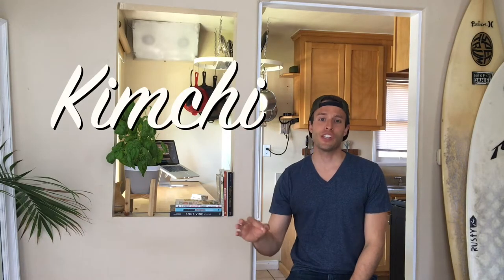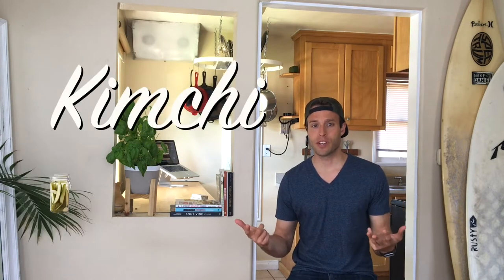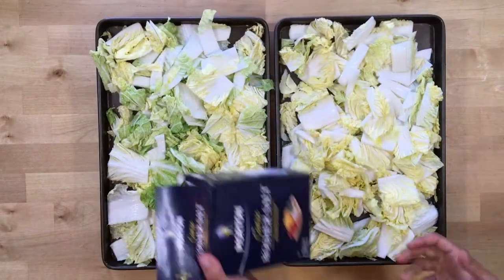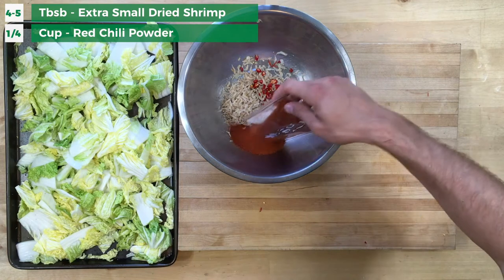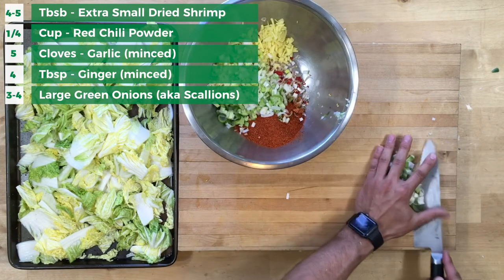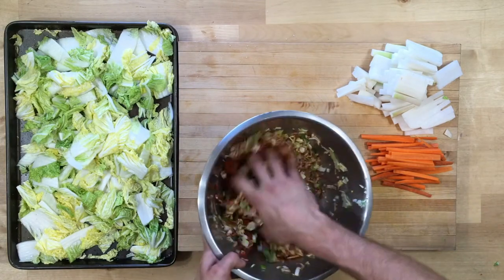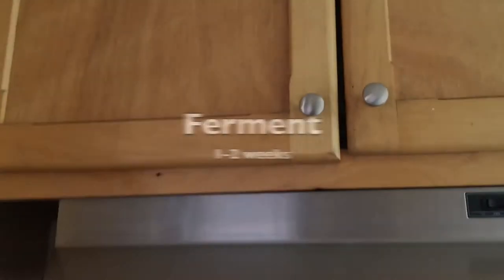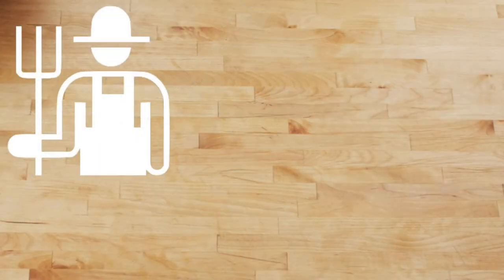Fermented Food Kimchi | Good Gut Bacteria | Probiotic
If you want healthy gut bacteria you found the right recipe. Kimchi is tasty, colorful, and introduces a ton of good bacteria in your diet! I show you how to ferment your own at home.

Recipe:

1 large napa cabbage
4-5 tbsp Dried shrimp
1/4 cup Red chili powder
5 cloves Garlic (minced )
4 tbsp Ginger (minced)
3-4 large Scallions
1 cup bottled water
1.5 tbsp Kosher Salt for every lb of cabbage
Optional Ingredients:
3-4 Fresh hot chilis
1/2 Daikon radish
1/2 Carrot
1 tbsp Fish Sauce

1) Rinse cabbage. Cut into quarters and remove the core and base. chop into small strips. Kosher Salt generously. 1.5 tbsp for every lb of cabbage (too much salt is okay, to little is dangerous) Massage kosher salt into cabbage pieces.

2) In a large steel bowl mix together: Dried shrimp, chili powder, garlic, ginger, scallions, 1/4 cup of the bottled water, add the optional ingredients as well.

3) Mix the ingredients so it forms a paste. Add the cabbage and make sure all the pieces are coated.

4) Fill a clean jar with the coated cabbage. Add the remaining water and firmly push the cabbage under the waterline. Cover loosely with a towel. (note: Leaving open to air will encourage the growth of yeast. Harmless, but unwanted in most cases. This can be prevented by tightly sealing out any air. If you choose to do this, periodically releases the pressure that will build up as it ferments. Otherwise, the pressure will cause the jar to break for blow up from the pressure)

5) Allow the jar to sit in a room temp, dry, dark area for 1-2 weeks depending on the level of fermentation desired. Periodically push the cabbage under the brine if it flotes.

6) Inspect the top layer, if white slim has formed, chances are it is yeast. Common and harmless. Usually, it will smell lightly of bread or beer. If however, it has a foul smell, fuzz, spots, different colors, and/or black ANYWHERE in the jar, it must be thrown out. Even a little mold can be toxic.

7) Finish by placing the kimchi in a new jar, with a tight lid. Place in the refrigerator to stop the fermentation process. Enjoy!

Dried small shrimp
Dried Chili Pepper

Need a product featured in my video? Find it here! (below)
The Keto Chef Amazon Store: